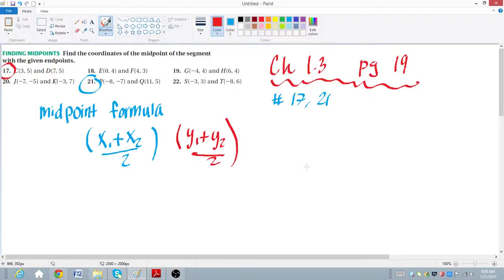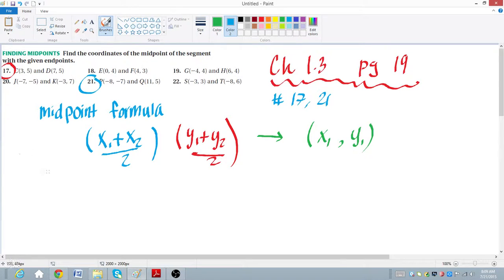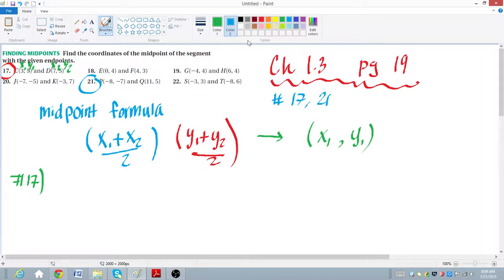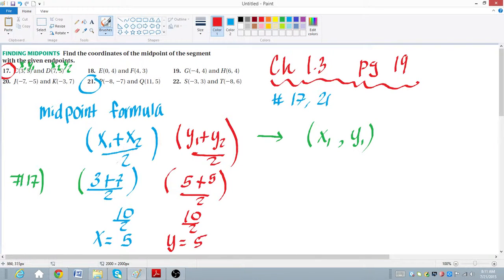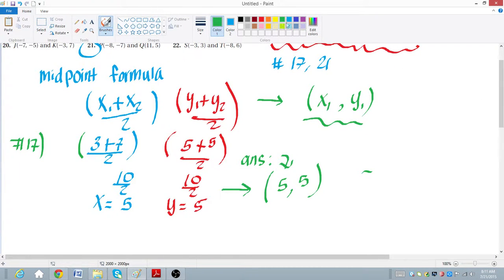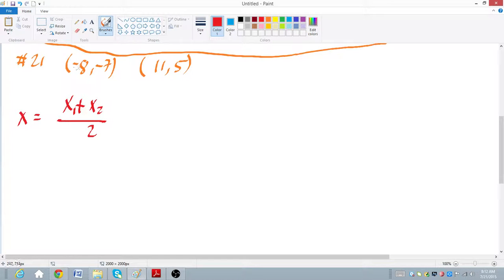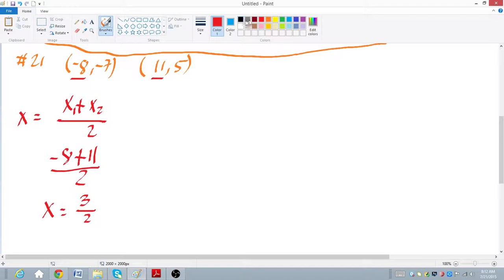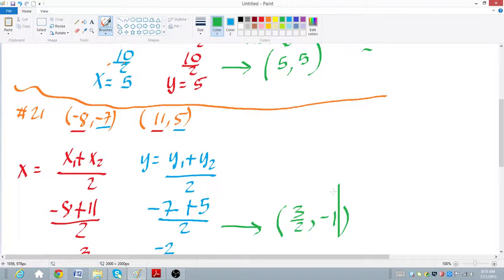geometry_chapter 1.3 problems 17,21